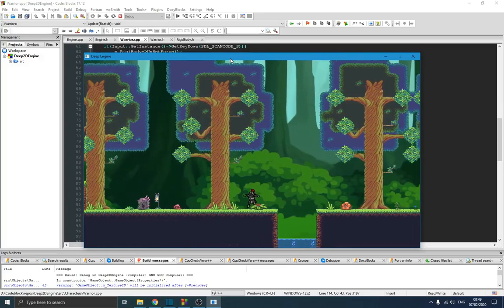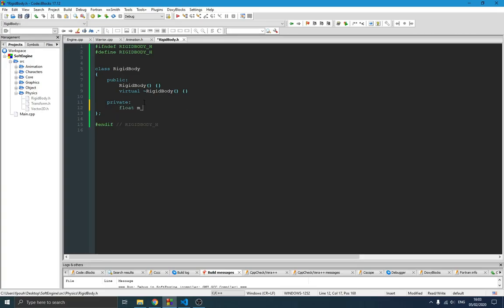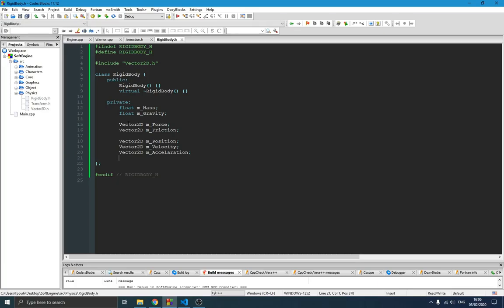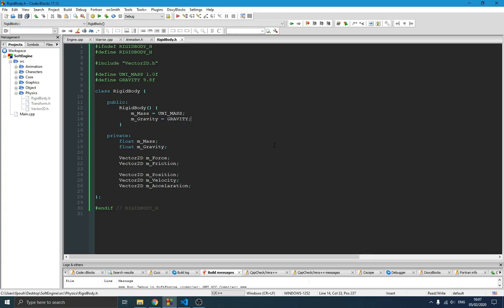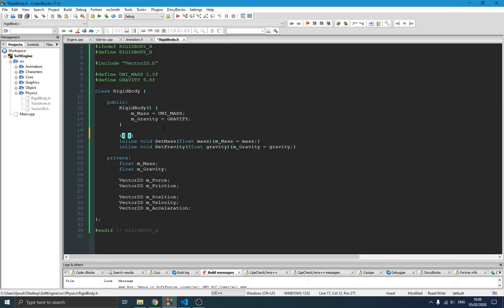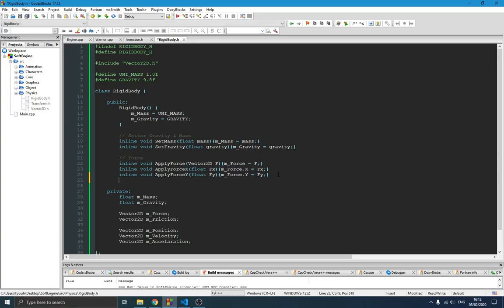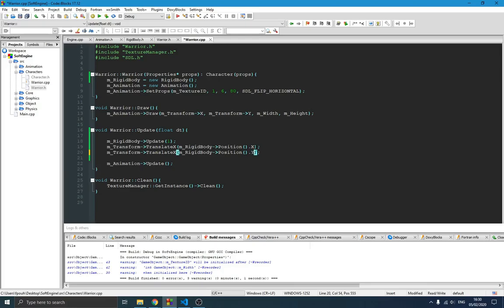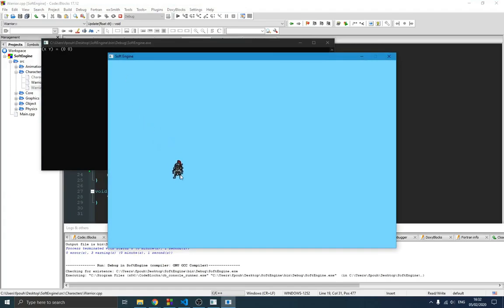Rigid body And Game Physics SDL Game Part 9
In this  video, we will create our Rigidbody class to handle some physics stuff like Gravity, Forces, etc